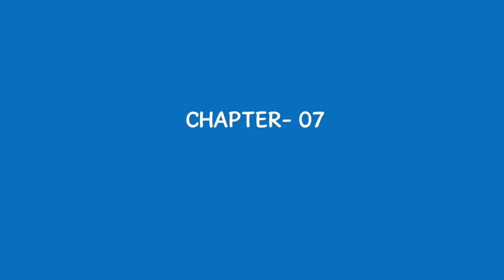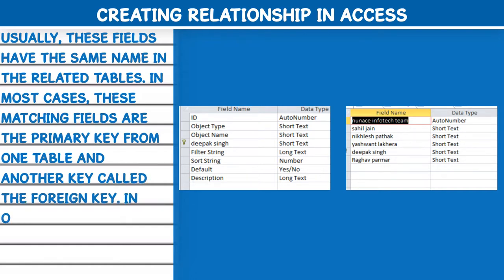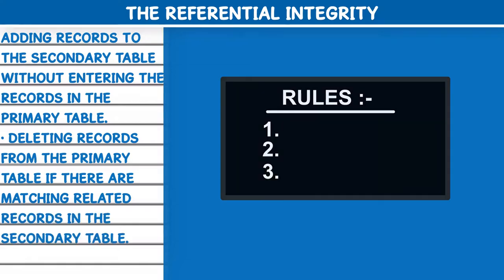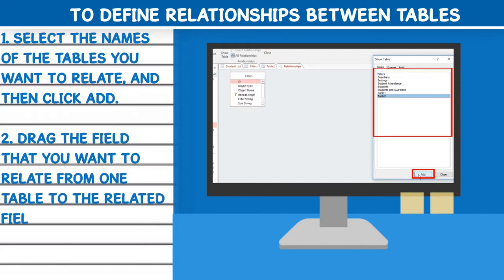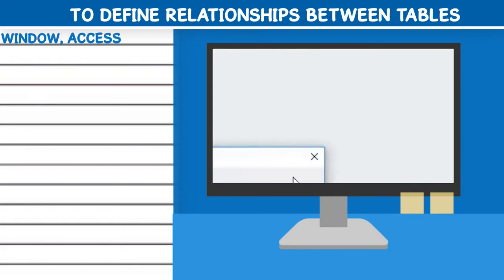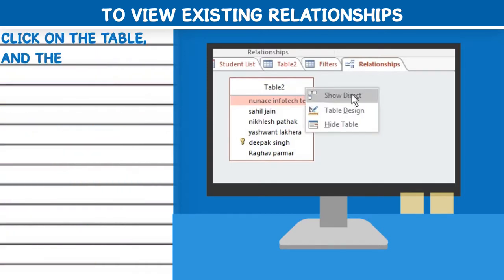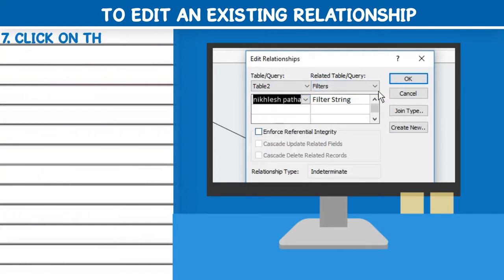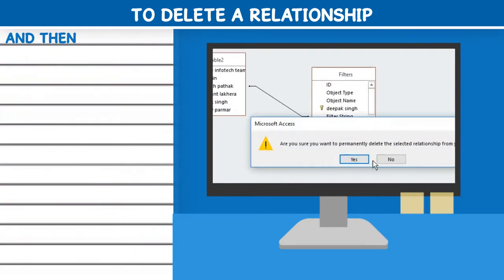Creating Relationship in Access | Smart with Access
In this class, we will explore the following things:
1. The Foreign Key.
2. The Referential Integrity.
3. Relationships Window.
4.To define relationships between the tables.